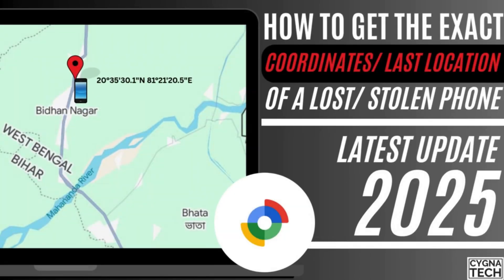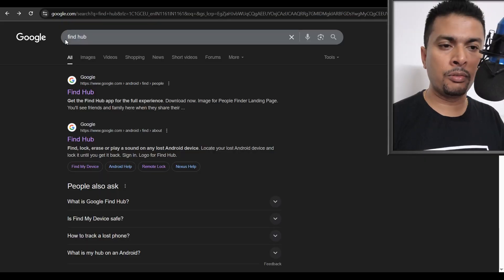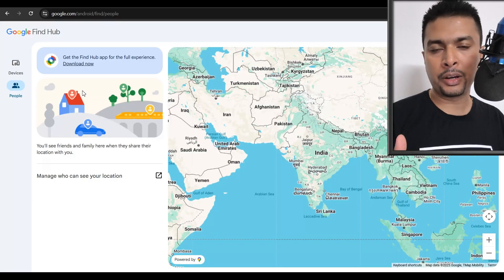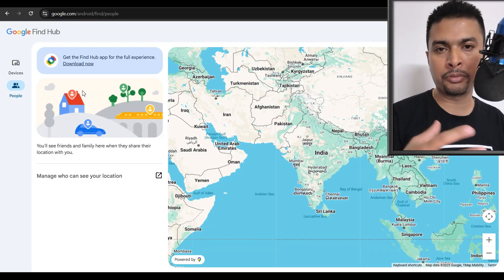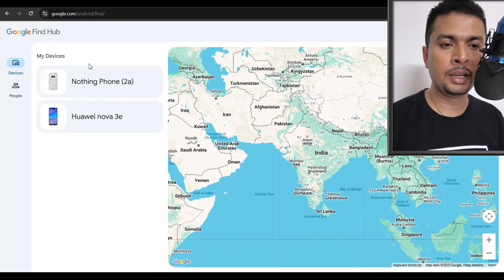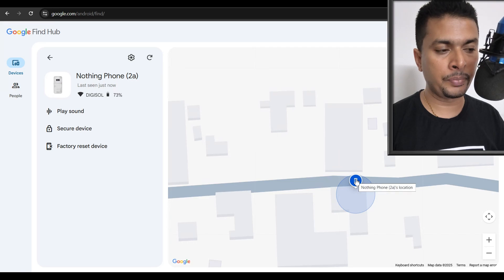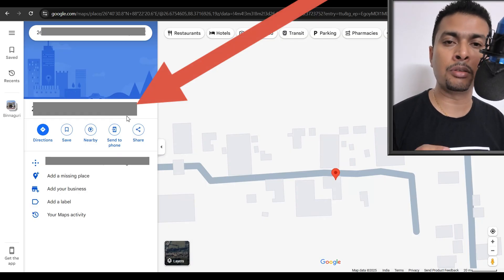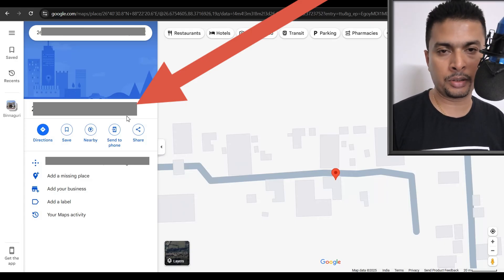📍 How to Get The Exact Location or Coordinates for a Lost or Stolen Android Phone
Lost your Android phone? 😱 Don’t panic! In this step-by-step guide, I’ll show you how to pinpoint your phone’s EXACT GPS coordinates—even if it’s offline, dead, or stolen! Works on ALL Android devices (Samsung, Pixel, etc.).

⚠️ IMPORTANT: Act fast! The longer you wait, the harder it is to recover.